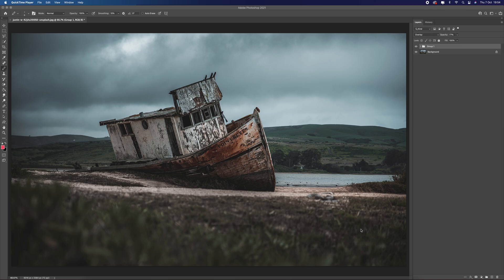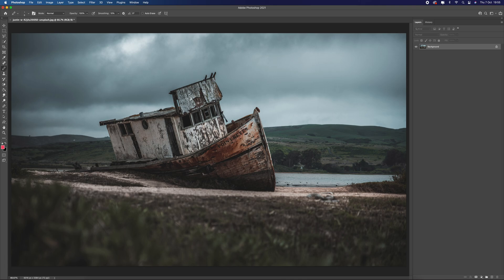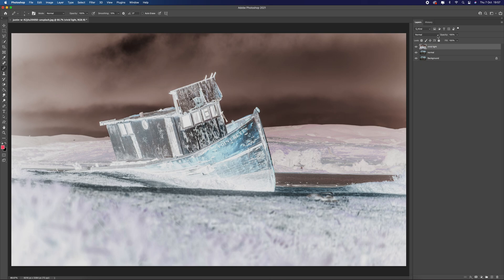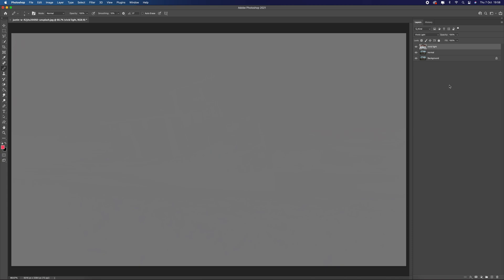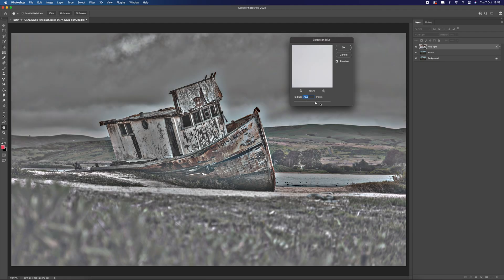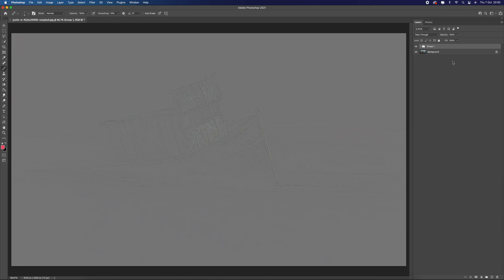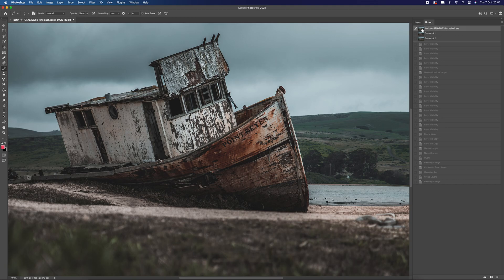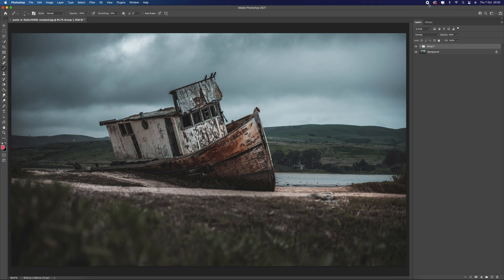How To Sharpen Images In Adobe Photoshop (inverted Method)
Welcome to this tutorial, where I'll guide you through sharpening your images using the inverted method technique in Adobe Photoshop. The inverted method technique is a powerful alternative to the commonly used high-pass filter method, and it can significantly enhance the sharpness and detail in your images.

In this video, we'll explore the step-by-step process of applying the inverted method technique. We'll begin by duplicating the background layer and inverting its colours. Then, using the Apply Image feature, we'll apply the inverted layer as a sharpening mask to our original image.

You'll learn how to adjust the blending mode and opacity of the sharpening layer to achieve the desired level of sharpening without compromising the overall image quality. I'll also share tips and best practices to ensure optimal results and avoid common pitfalls.

By the end of this tutorial, you'll have a solid understanding of the inverted method technique and be able to apply it to your own images, elevating their sharpness and bringing out the finest details. Whether you're working on portraits, landscapes, or any other type of photography, this technique will help you achieve professional-level results.

Get ready to take your image sharpening skills to the next level with the inverted method technique in Adobe Photoshop.